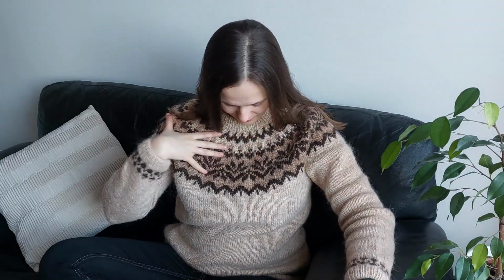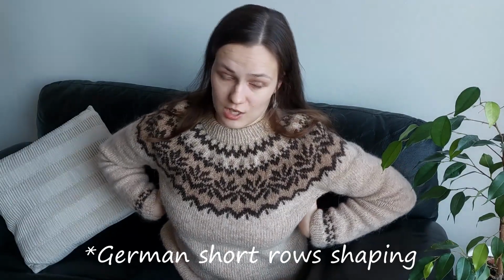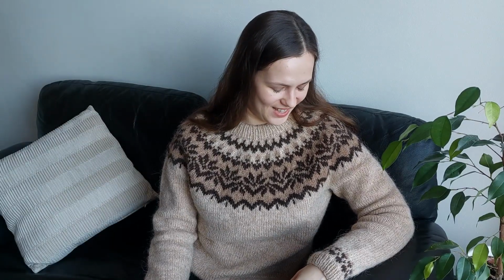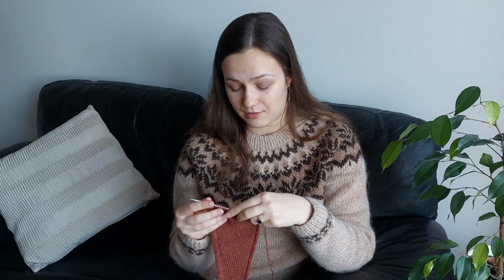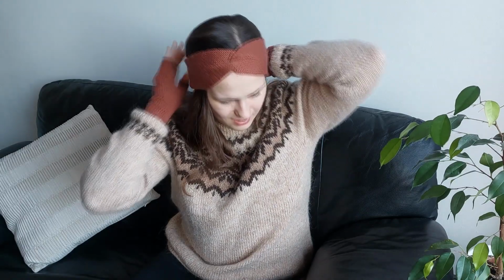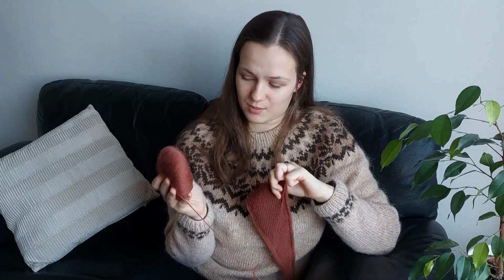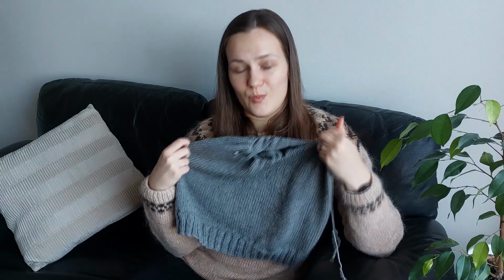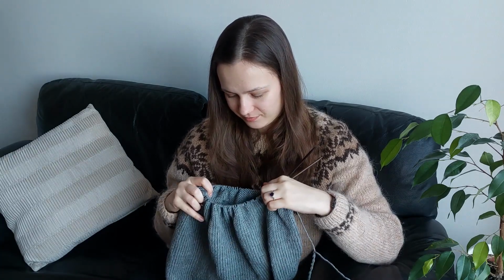My first colorwork sweater, Leftover yarn projects | Agnelina knitting pod ep6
I am wearing Afmæli - 20-year Anniversary Sweater by Védís Jónsdóttir sweater:
Yarn: Ístex Léttlopi colors 1418 - Straw, 1419 - Barley, 0867 - Chocolate

Leftover yarn projects:
Yarn: Woolevo Baby Merino color 160 - Cinamon
Scarf - Sophie scarf by Petite Knit:

Yarn: Drops Big merino, color 02 gray

0:00 Hi
1:07 FO Islandic sweater
7:25 Leftover yarn projects
16:08 WIP Sweater for my fiancé